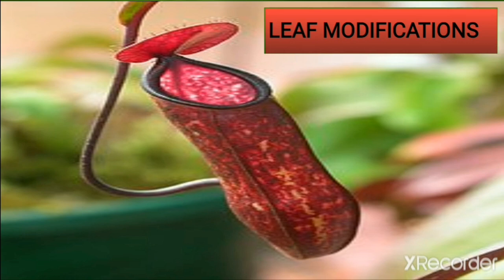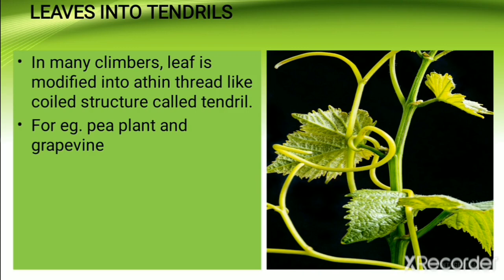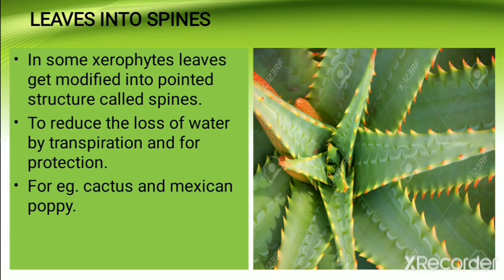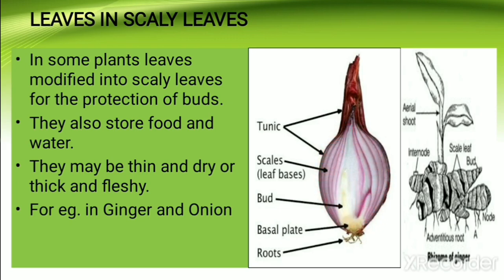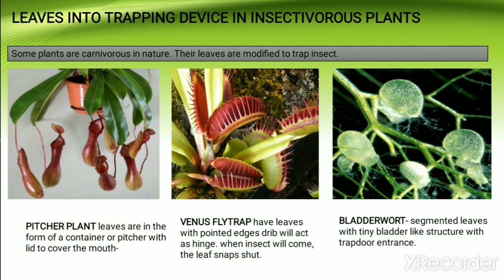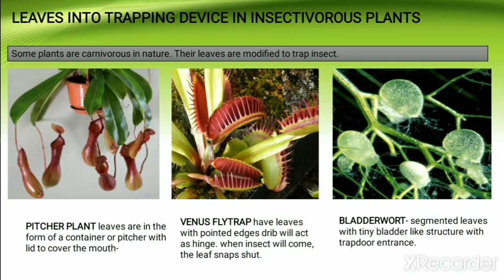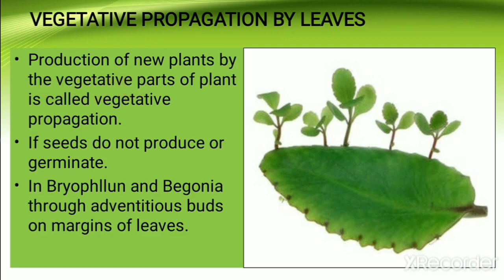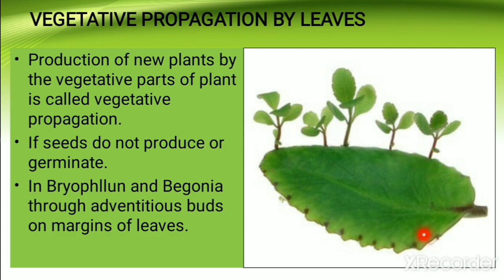Class VI ch- 1 The leaf part 3 .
Modification of leaves and vegetative propagation